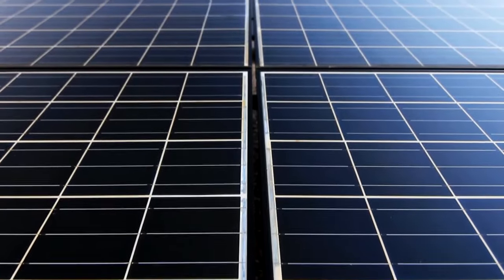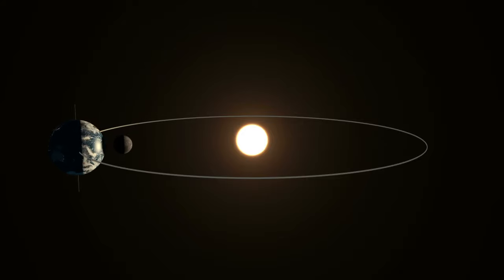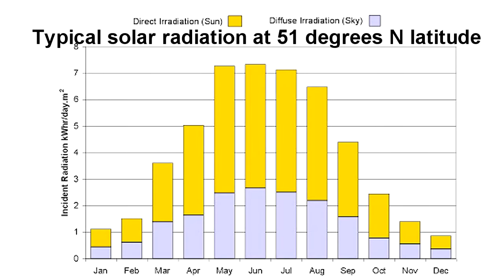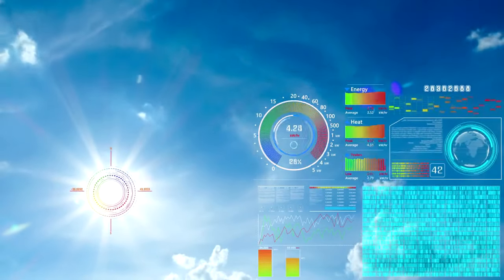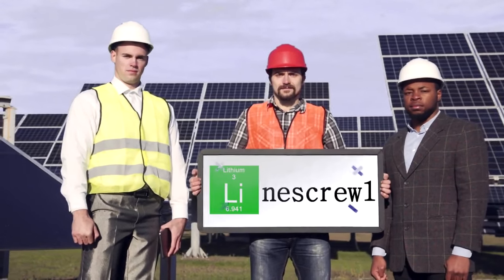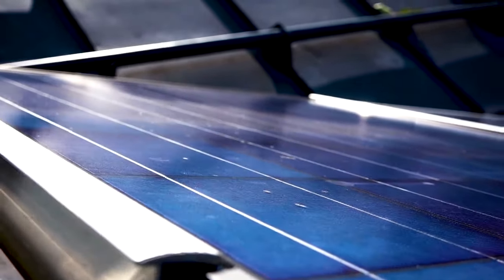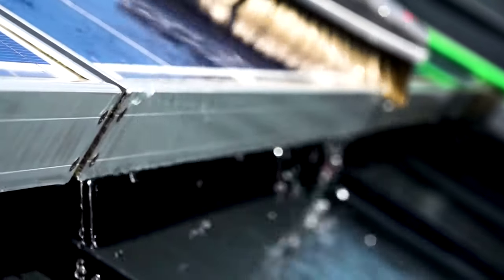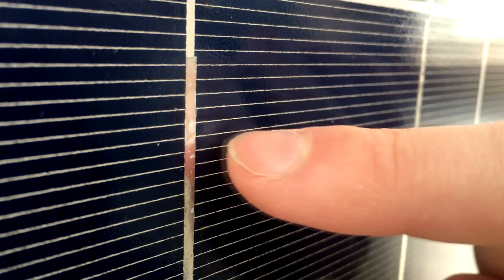RV Solar Panels are Mostly Useless for Winter Camping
For any extended winter camping, RV solar panels are mostly useless to power your camping needs. This is due to the fact that there is significantly less solar power available to your panels to power your furnace. Your RV furnace will require 8-10 amps of power for 16-24 hours a day, depending on the outside temperature and your comfort needs. Also, due to clouds and terrain,  there will be even less solar power available for your needs in winter.

You will need between 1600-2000 watts of power each day to run your furnace, lights, appliance and other things. You will not get enough power from MOST RV panels, unless you install a massive amount of panels. A generator is the way to go for back up power while winter camping.

However, in spring through to fall a 160 watt-200 watt panel will do fine. I often have plenty of solar power from my Go Power system to run my ice machine in summer.

Just my thoughts from many nights boondocking in my RV and winter camping.